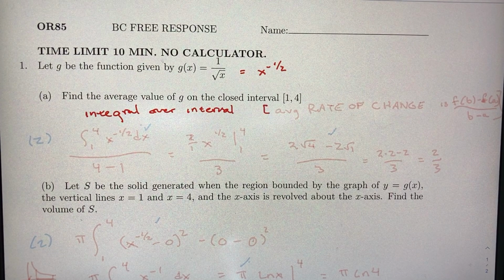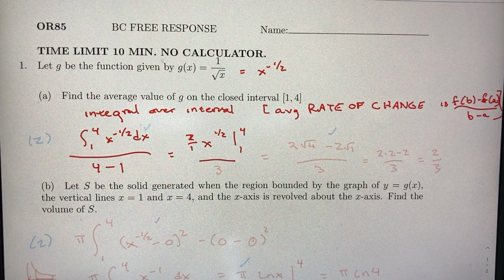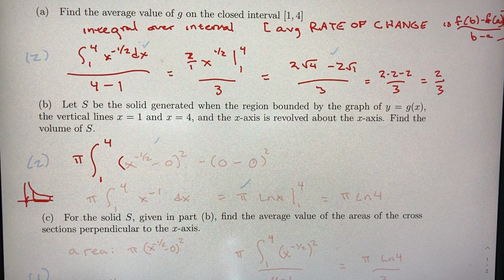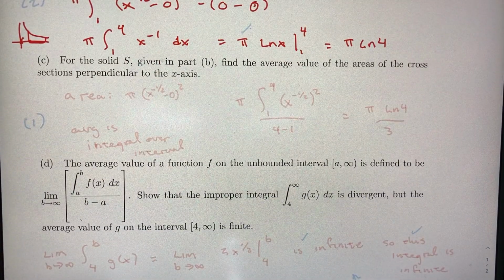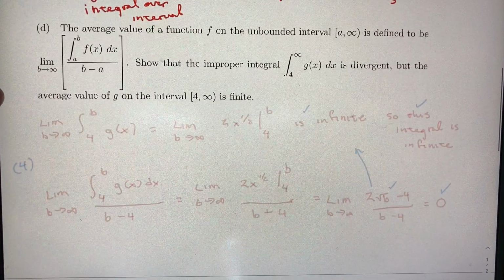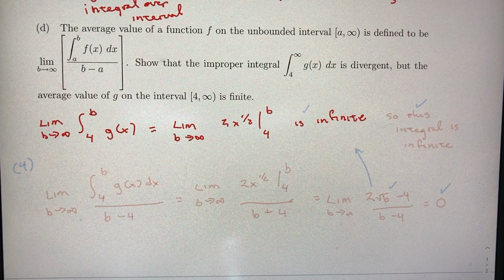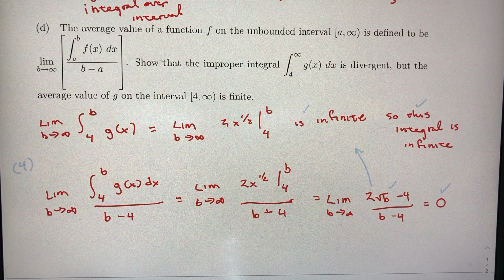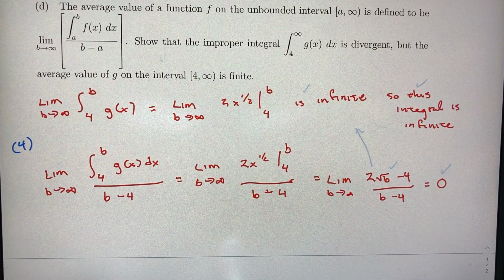Peterson BC OR 85